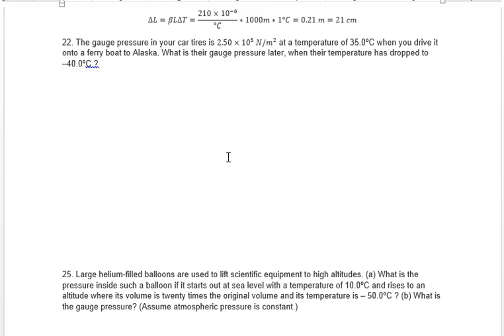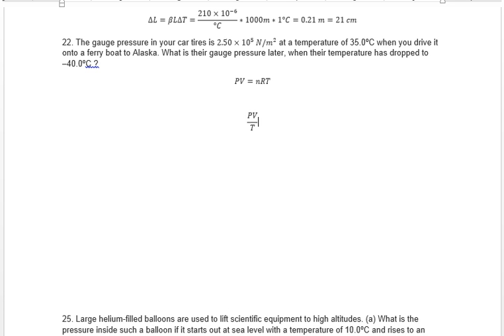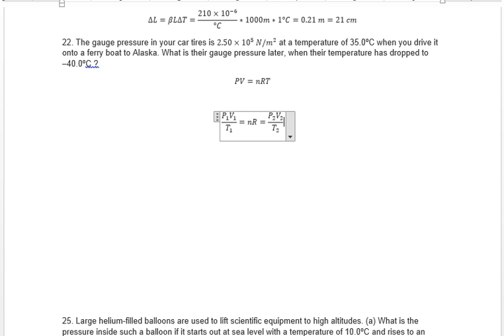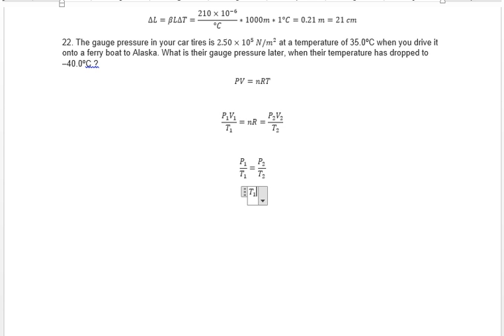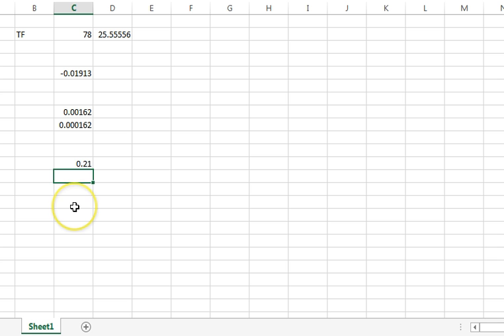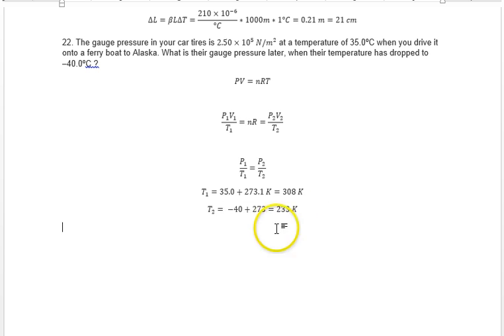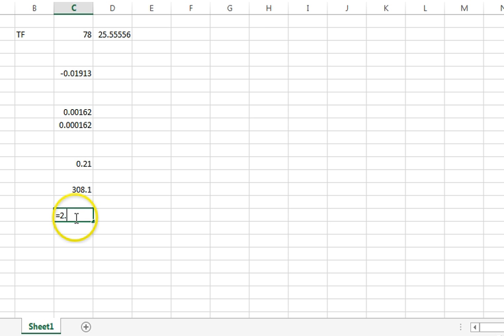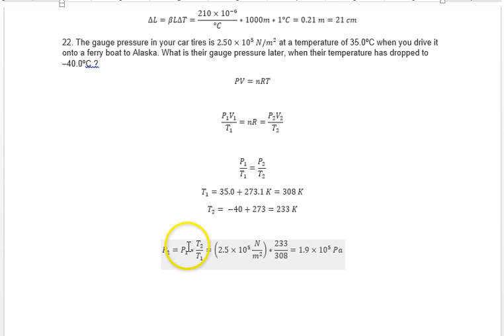DSU PHY 221 Chapter 13 Problem 22